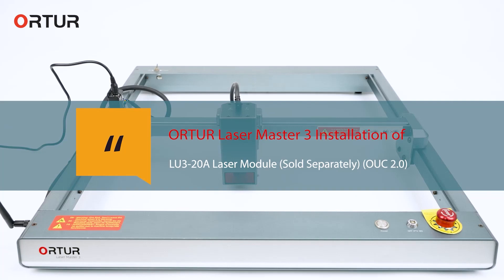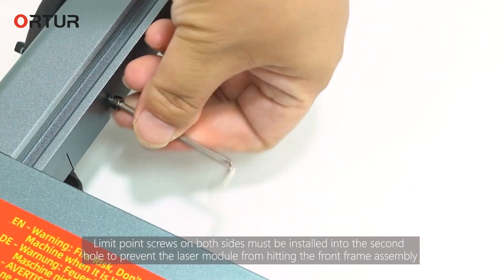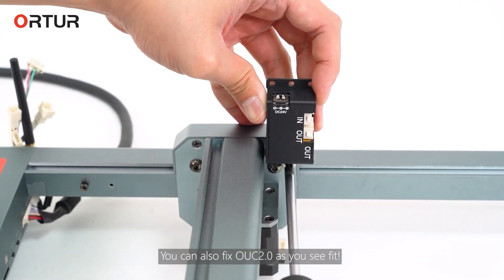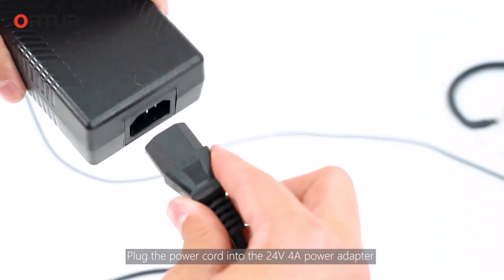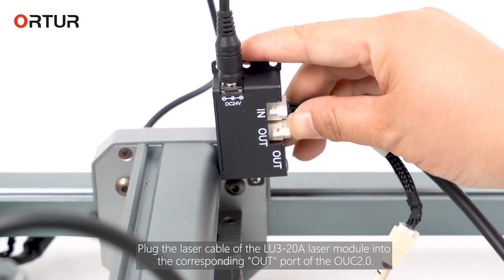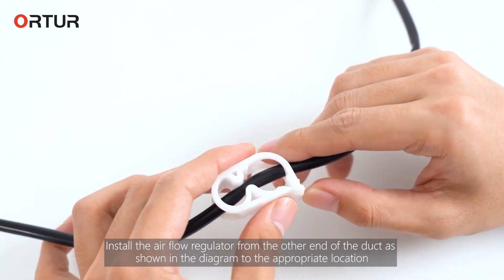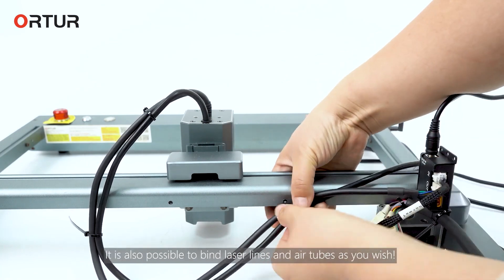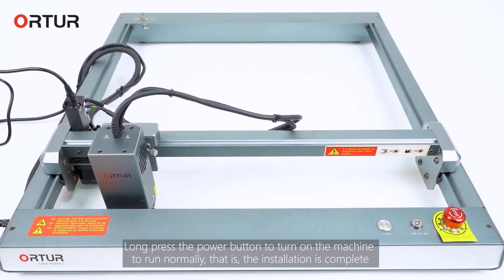Tutorials | OLM3-Installation of LU3-20A with OUC2.0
🔍How to install LU3-20A with OUC2.0
🌟More information please click